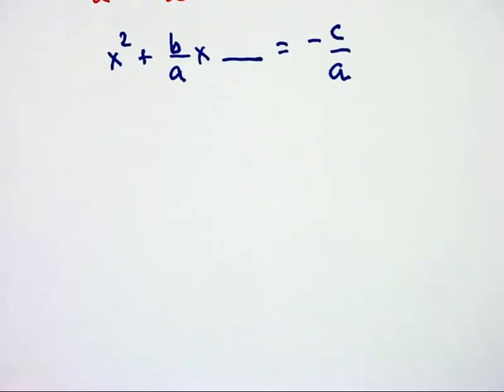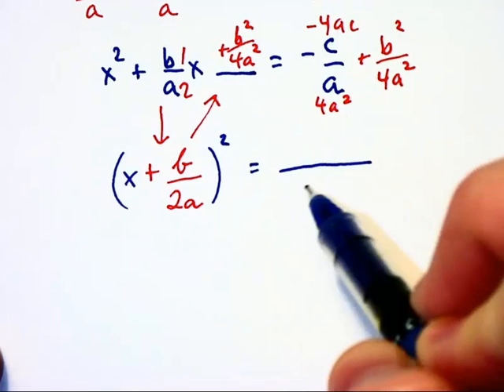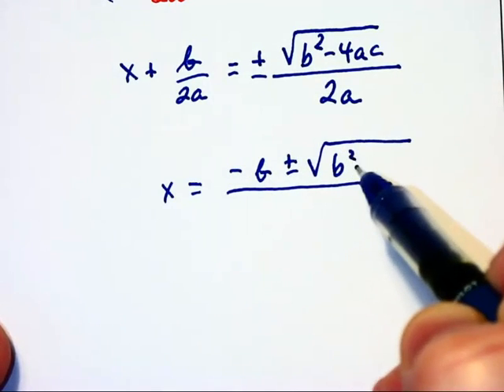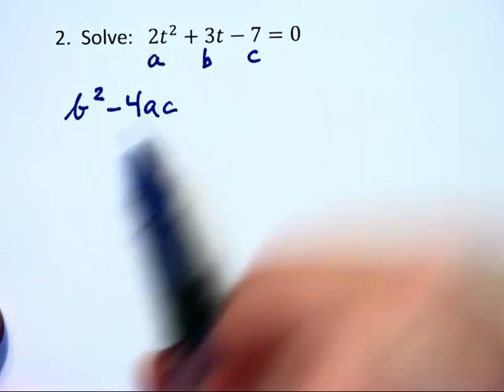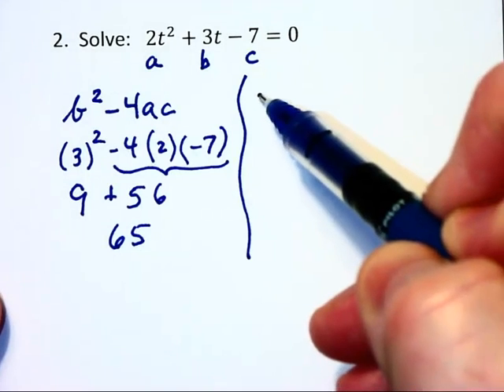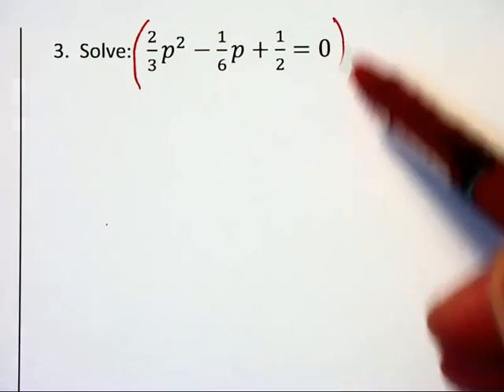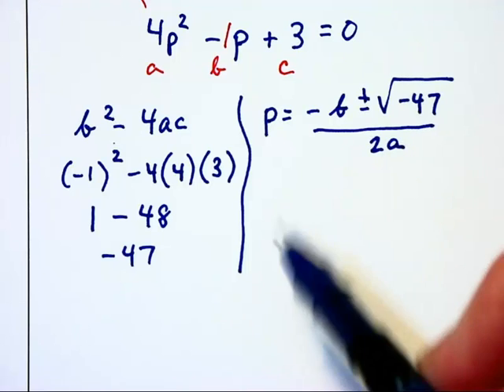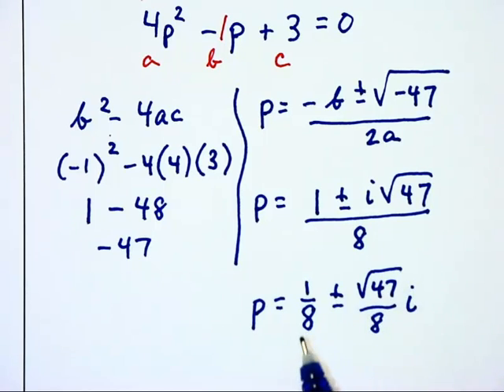8.2a - The Quadratic Formula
This video covers the derivation of the quadratic formula and how to use it to solve quadratic equations.